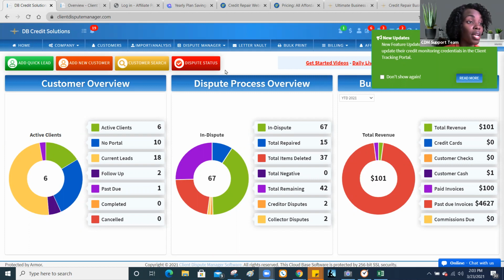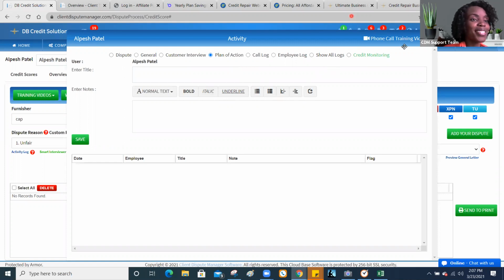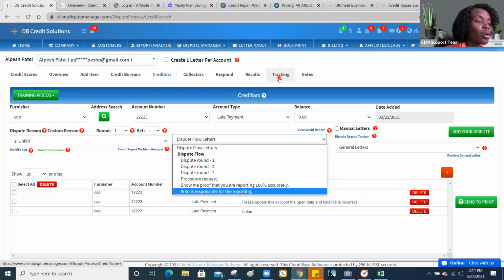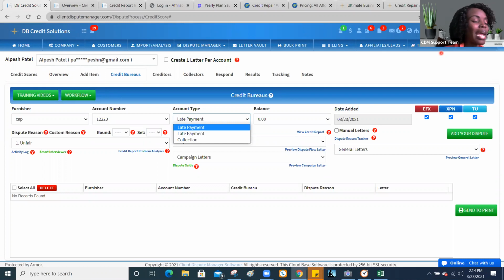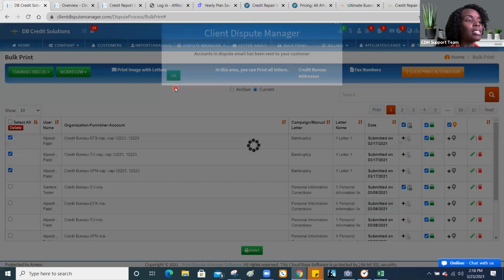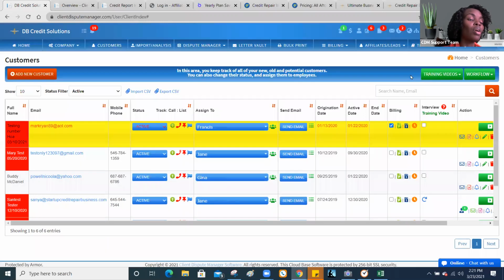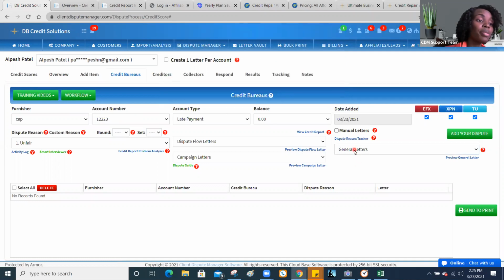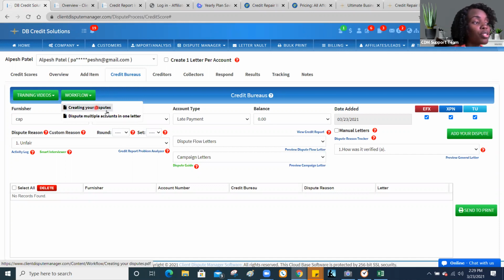Credit Repair Software Training(2021) | Part 45(2023)